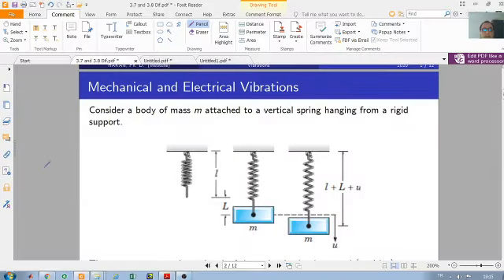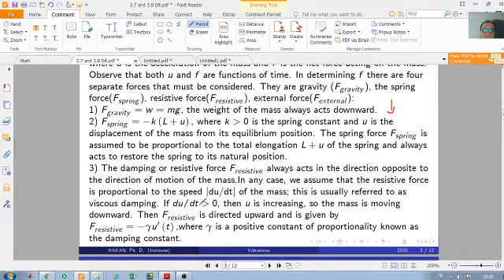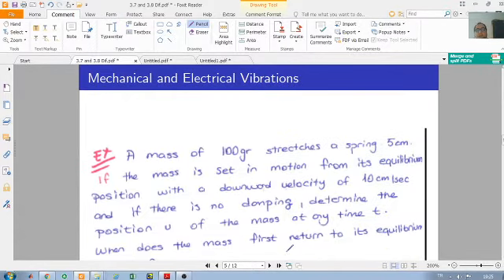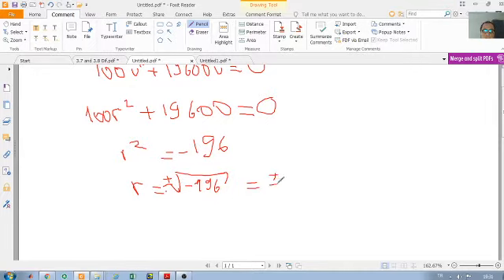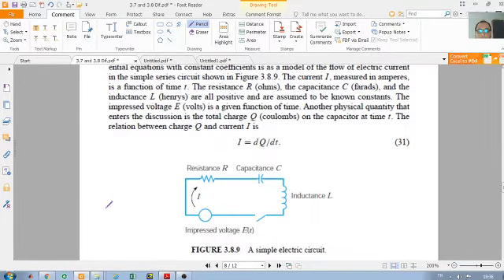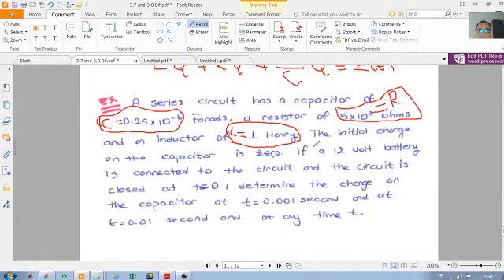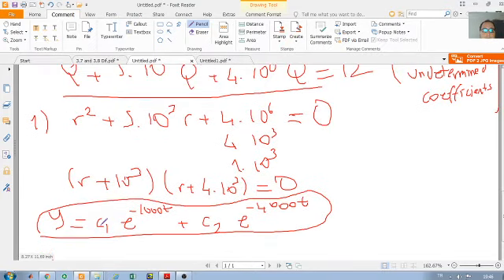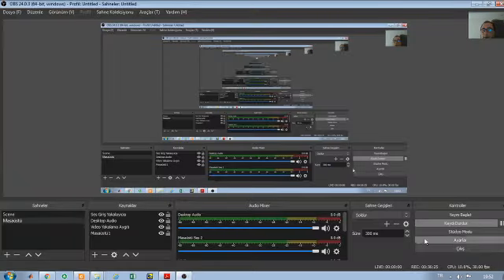Elementary Differential Equations Lecture 17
Elementary Differential Equations and Boundary Value Problems by W. E. Boyce and R. C. DiPrima.
Section 3.8: Mechanical and Electrical Vibrations